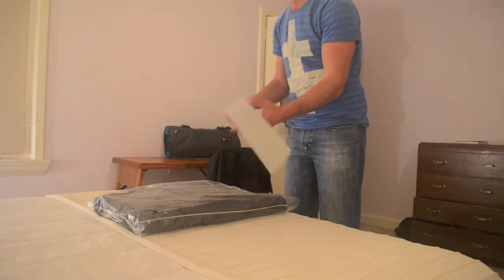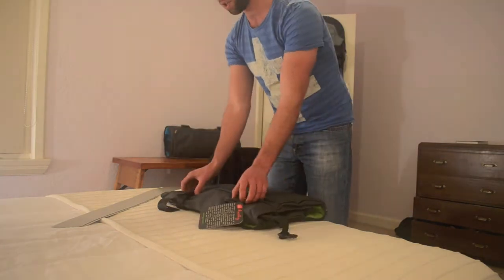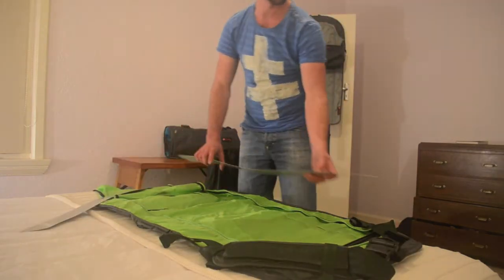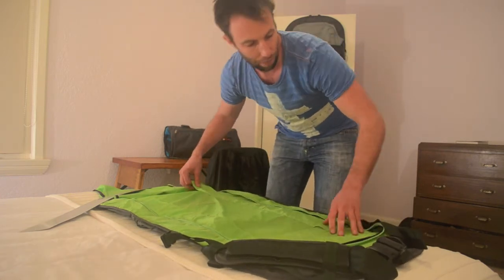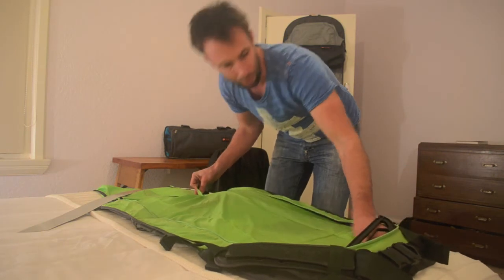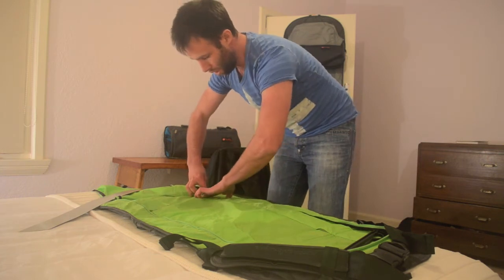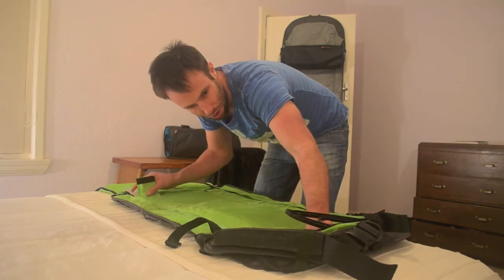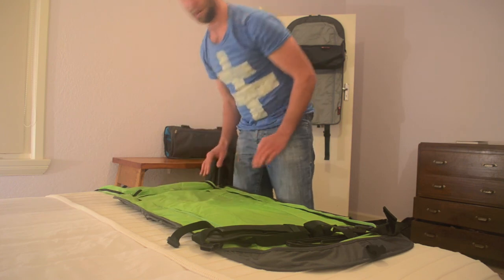Ribbing your Wingman